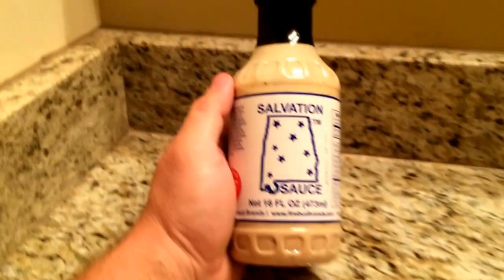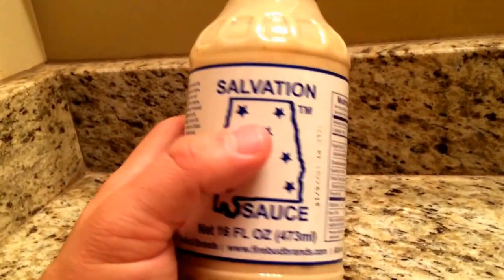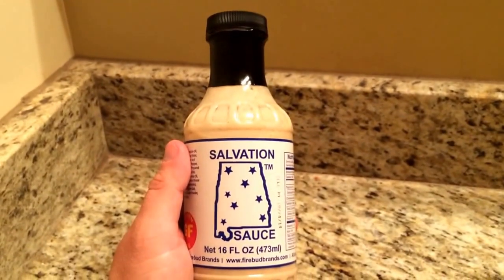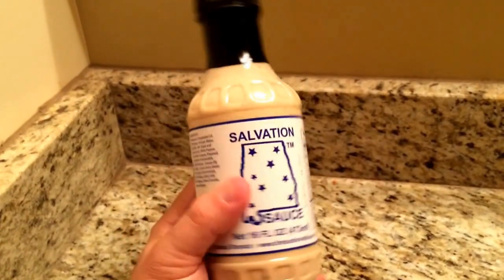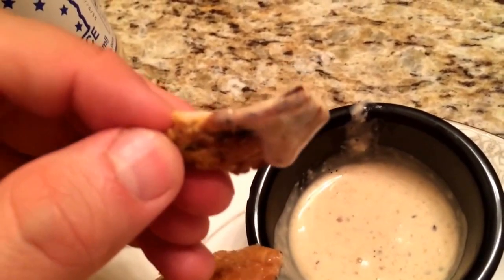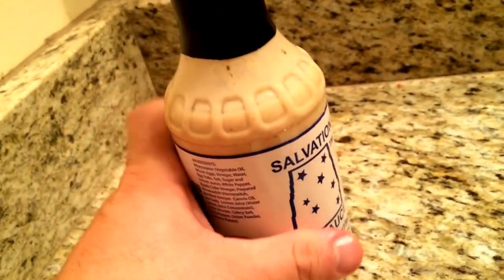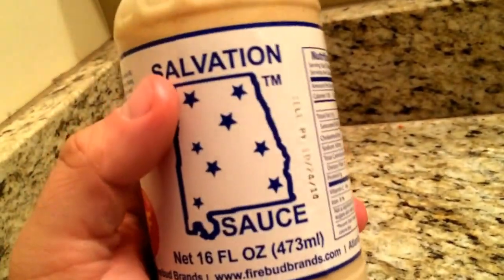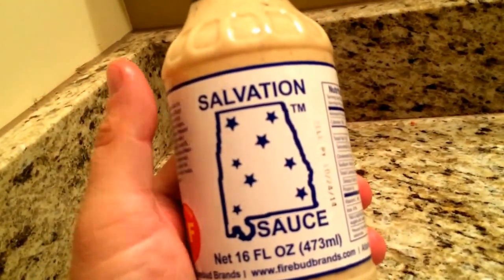Salvation Sauce Review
Salvation Sauce

Alabama Style White Barbecue Sauce
From the makers of Slap Sauce